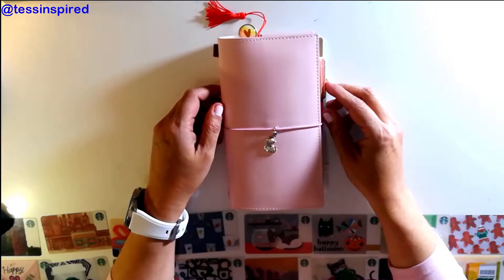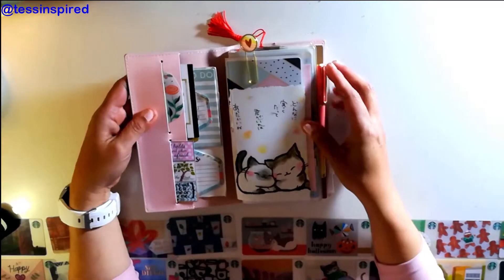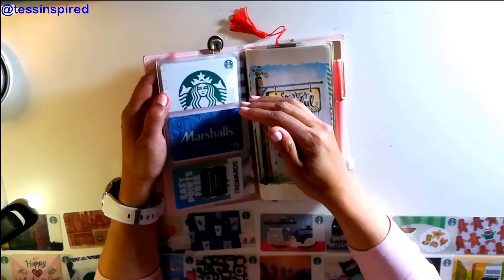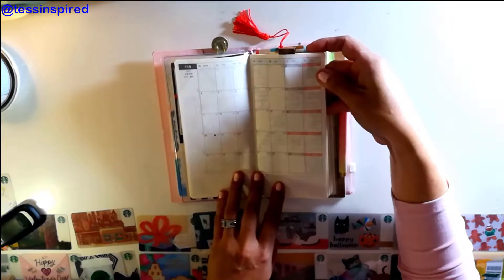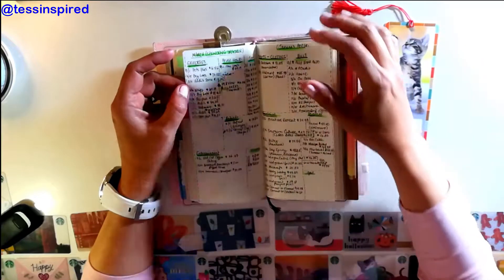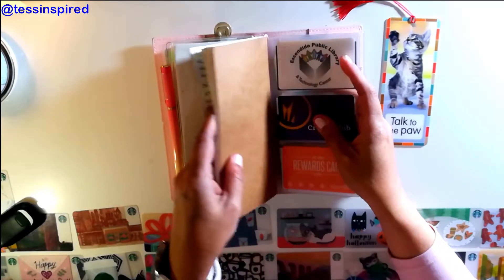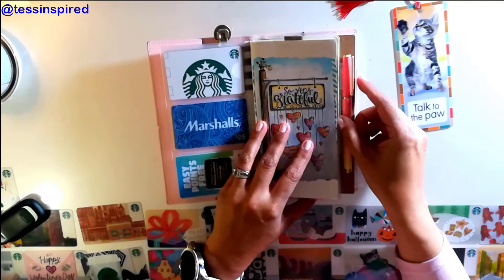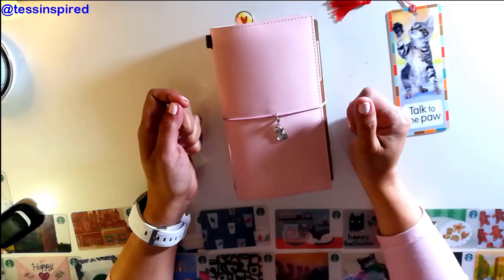Traveler's Notebook Wallet Set-Up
Need a new wallet system to make life easier? Here's a system that will help keep you better organized. An all-in-one functional way to stay on top of your life. Enjoy! ;-)

Resources:

Traveler's Notebook (Pink Macaron Renewable Leather Travel Notebook) (Two notebooks included) - Amazon *Plastic inserts sold separately through Amazon

Kitty charm - Amazon

Paper clip - Michael's

Post-It Notes - Michael's

Kitty pictures - Pinterest

Hobonichi Techno Weeks (Ivory colored) - Amazon *Plastic cover sold separately through Amazon

Pen (set of 3) - Home Goods

Stickers (Prima Marketing) - Amazon